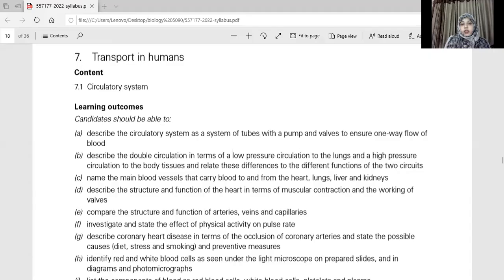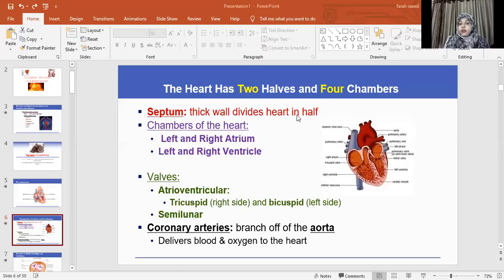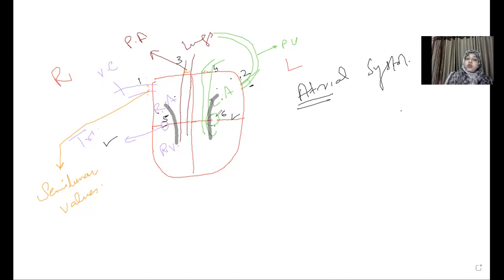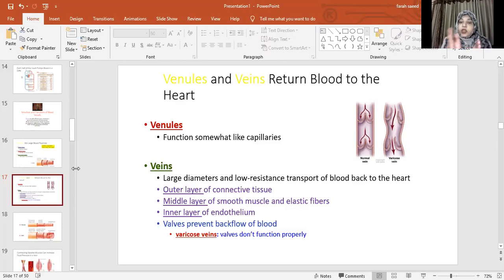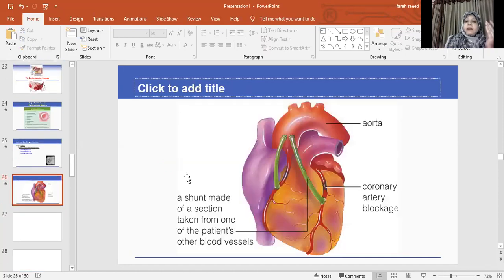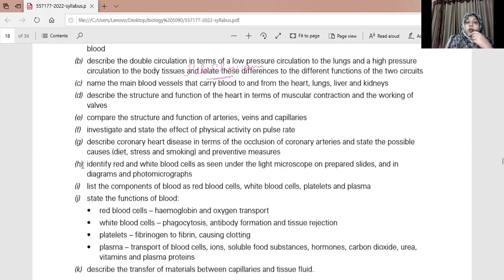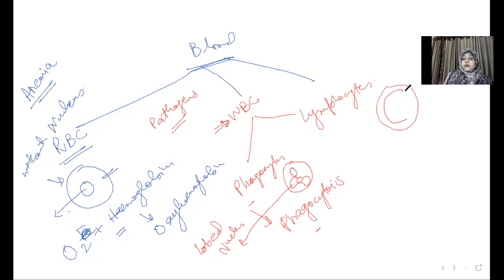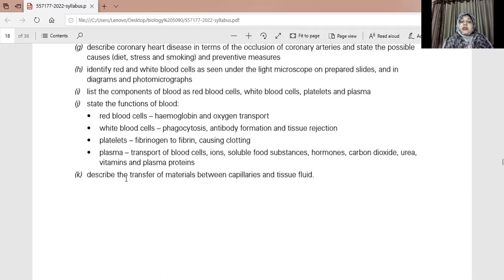Transport in humans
7. Transport in humans Content 7.1 Circulatory system
Learning outcomes Candidates should be able to: (a)  describe the circulatory system as a system of tubes with a pump and valves to ensure one-way flow of blood (b)  describe the double circulation in terms of a low pressure circulation to the lungs and a high pressure circulation to the body tissues and relate these differences to the different functions of the two circuits (c) name the main blood vessels that carry blood to and from the heart, lungs, liver and kidneys (d)  describe the structure and function of the heart in terms of muscular contraction and the working of valves (e) compare the structure and function of arteries, veins and capillaries (f) investigate and state the effect of physical activity on pulse rate (g)  describe coronary heart disease in terms of the occlusion of coronary arteries and state the possible causes (diet, stress and smoking) and preventive measures (h)  identify red and white blood cells as seen under the light microscope on prepared slides, and in diagrams and photomicrographs (i) list the components of blood as red blood cells, white blood cells, platelets and plasma (j) state the functions of blood: • red blood cells – haemoglobin and oxygen transport • white blood cells – phagocytosis, antibody formation and tissue rejection • platelets – fibrinogen to fibrin, causing clotting •  plasma – transport of blood cells, ions, soluble food substances, hormones, carbon dioxide, urea, vitamins and plasma proteins